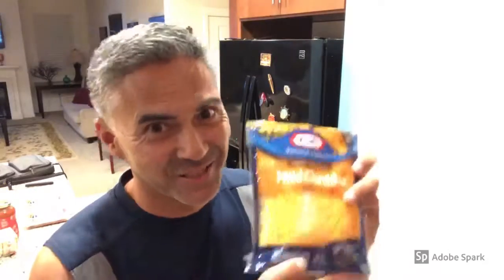English Muffin Pizza, FoodTube Network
English Muffin Pizza anyone?

FarFam is FoodTube's newest channel. We plan to share many food adventures and more.

FARFAM
The FarFam is a channel off of FoodTube where Farid Turangan and his family share all of their food adventures and more.